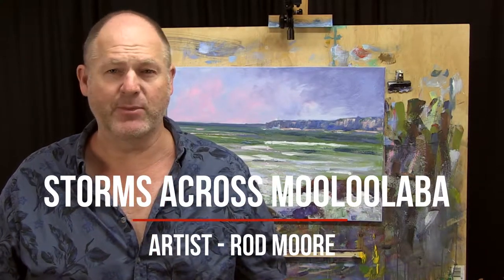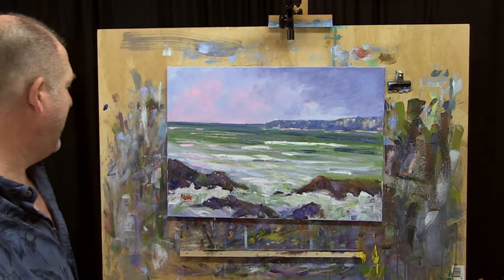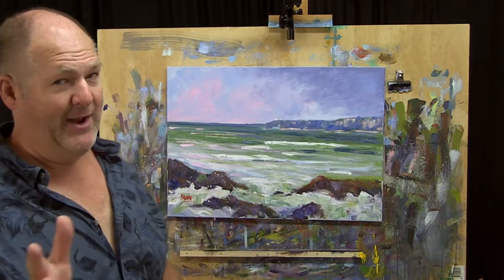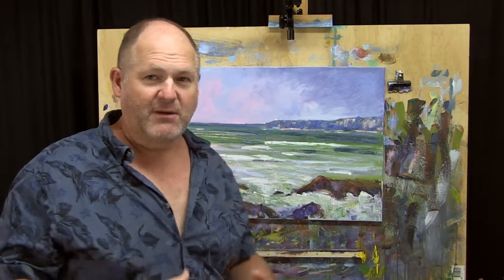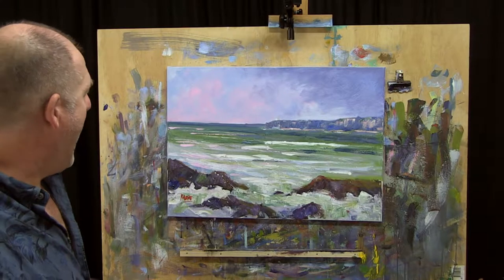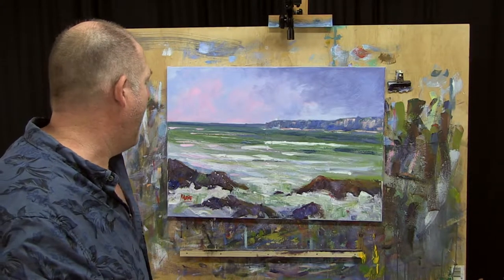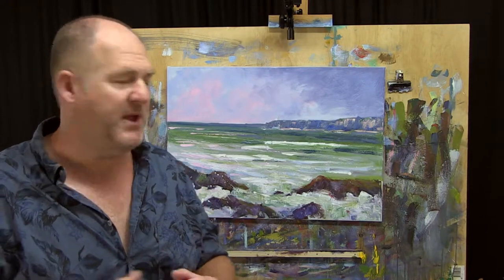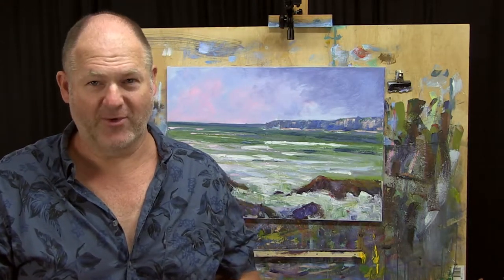Storms Across Mooloolaba Painting - Artist Rod Moore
Contemporary Landscape Artist Rod Moore talks about his new painting "Storms Across Mooloolaba".